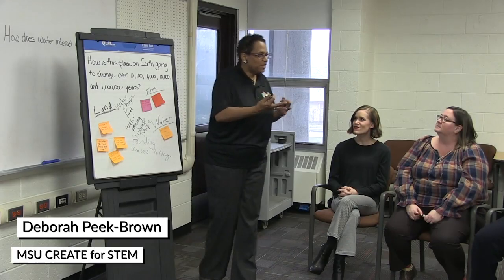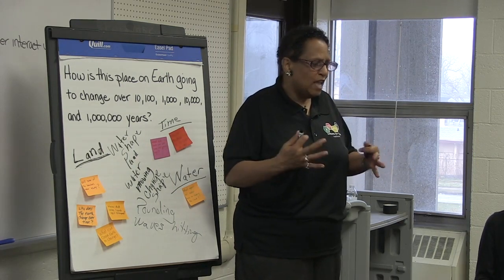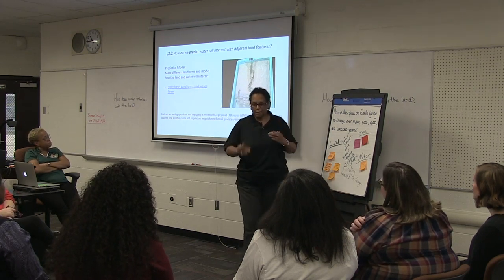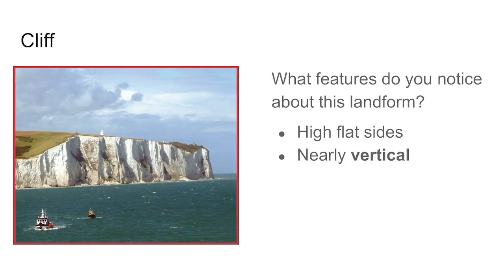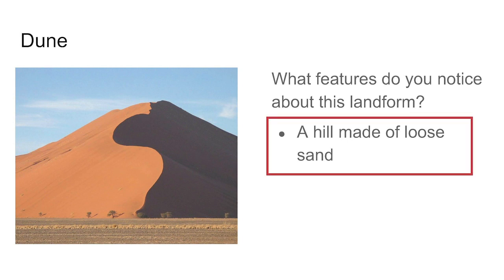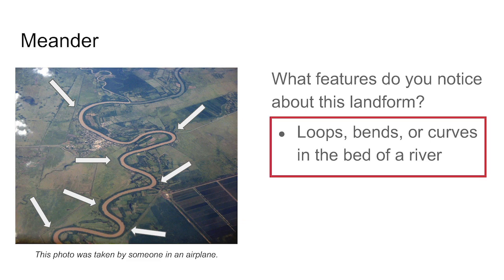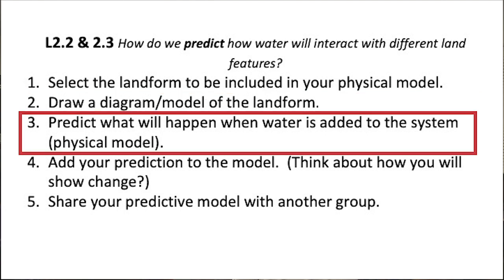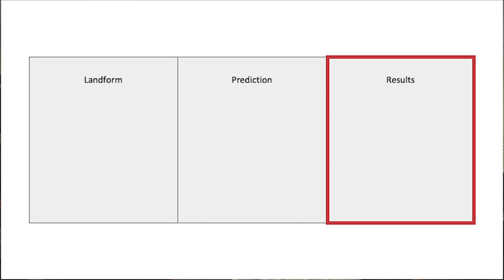04 DPSCD Multiple Literacies Shaping the Land Landforms and prediction model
This seminar is part of the CREATE for STEM Institute's Science Seminar Series. to find more information about upcoming seminars and projects from CREATE.